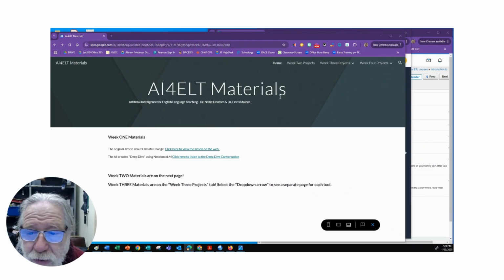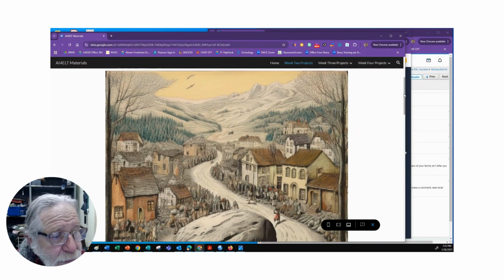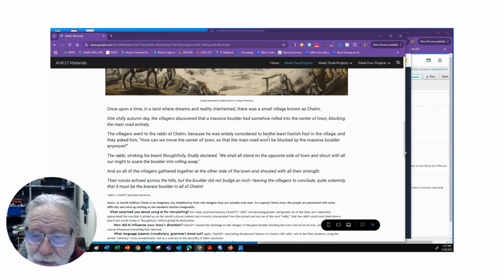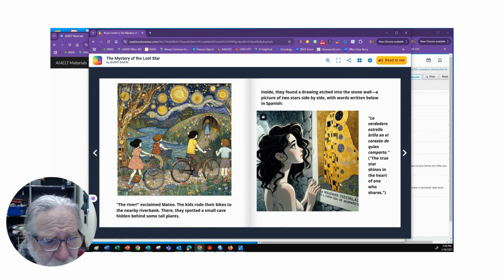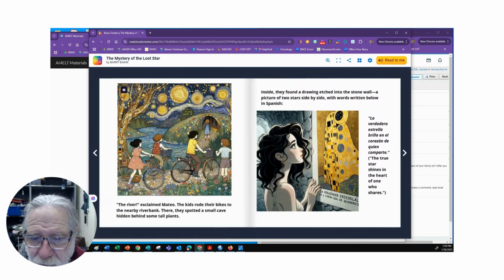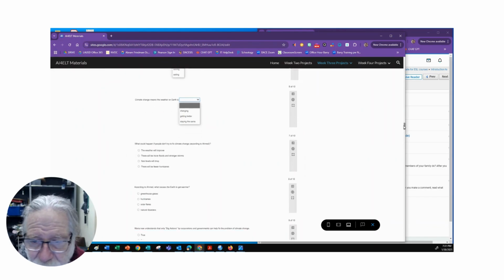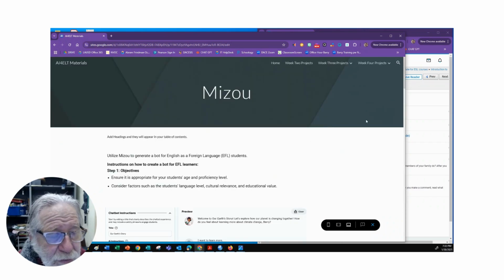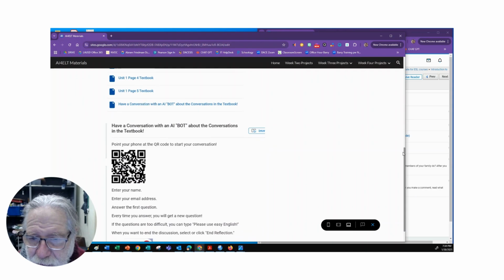AI4ELT Recap for NotebookLM Deep Dive Podcast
Mr. Bakin's review of the 4 weeks of activities in Dr. Nellie Deutsch's AI4ELT course.